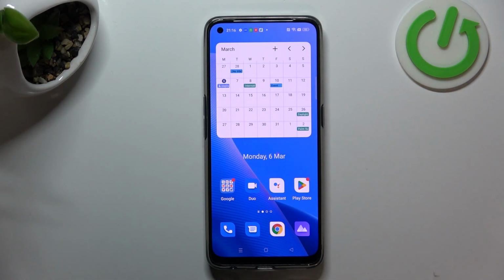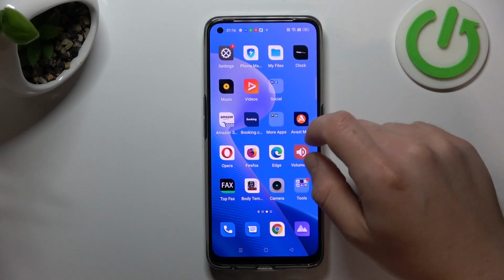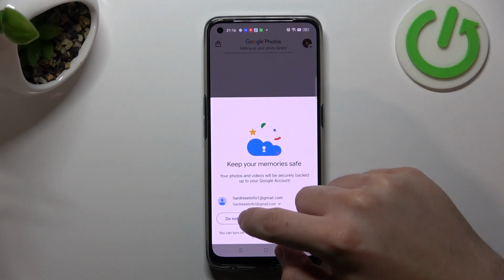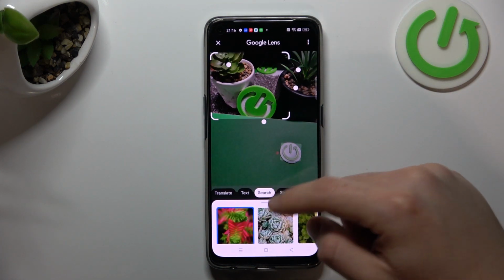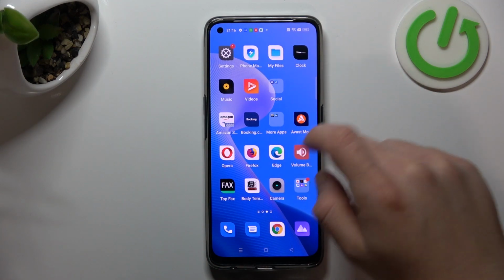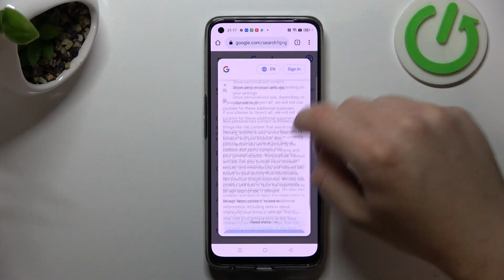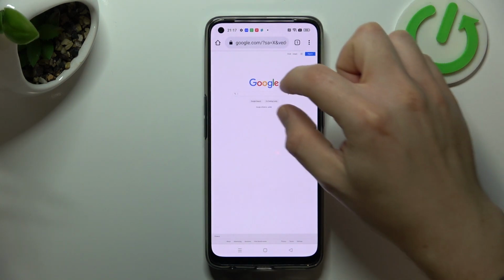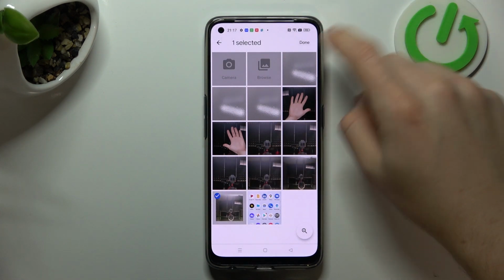How to Perform Google Image Search on REALME 9 Pro+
Google Image Search is a powerful tool that allows you to find and discover images on the internet. If you're trying to identify a particular object, Google Lens app can help. Follow our steps and find out how to perform Google Image Search on your REALME 9 Pro+.

How to use Google Lens on REALME 9 Pro+? How to perform Google Image Search on REALME 9 Pro+? How to search by image on REALME 9 Pro+?